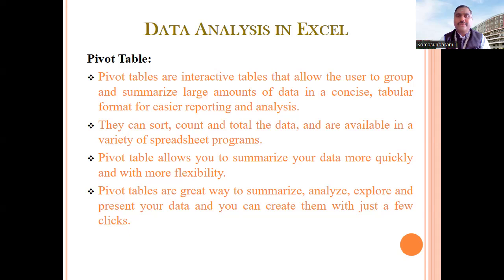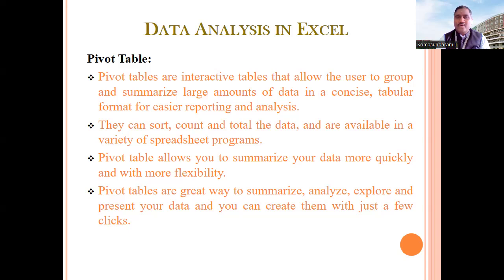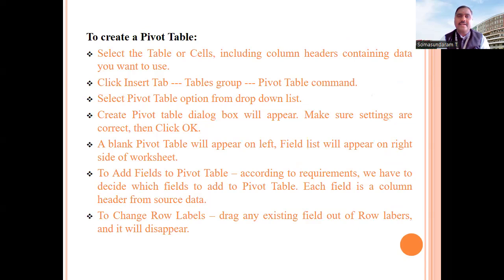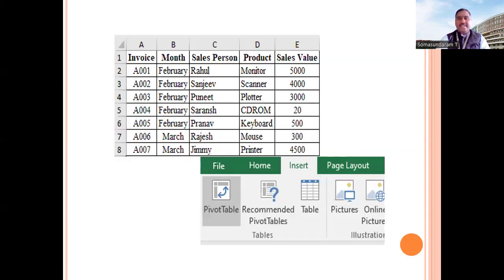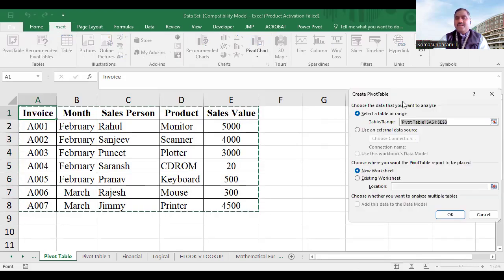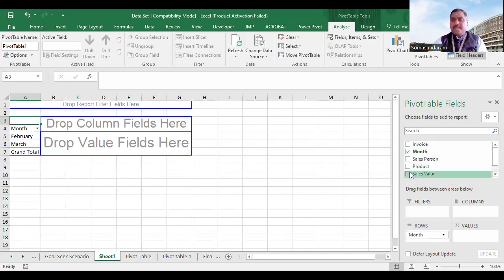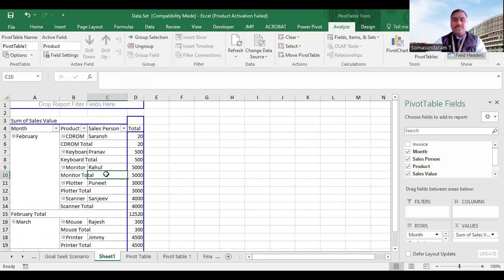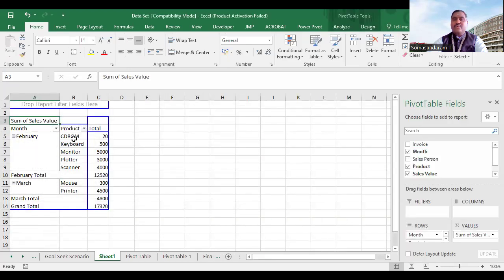Tutorial Video on Pivot Table by Somasundaram T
Video explains about the creation of Pivot table using spreadsheet